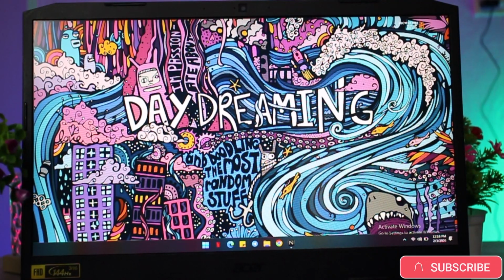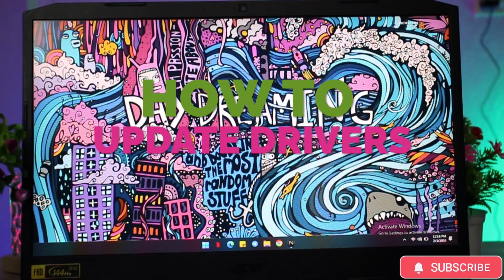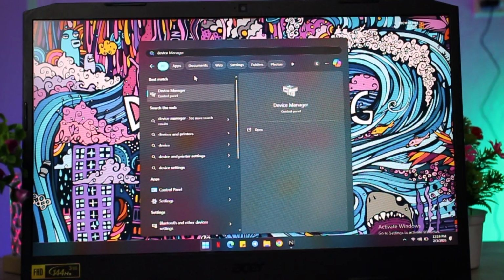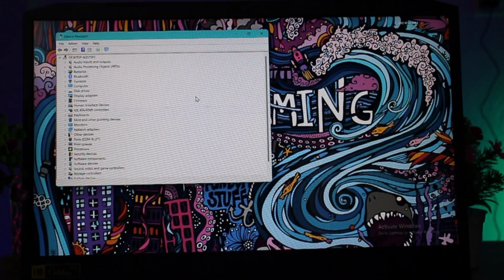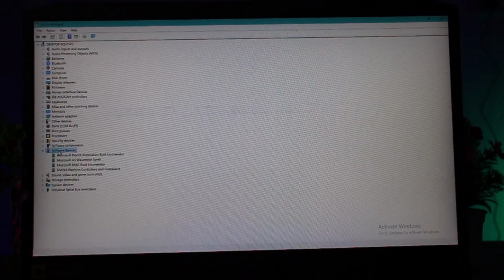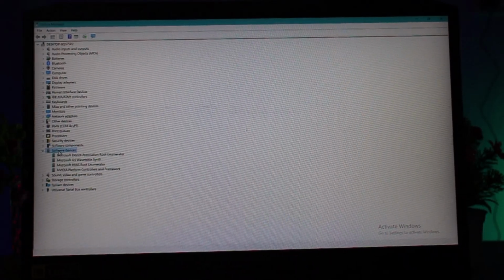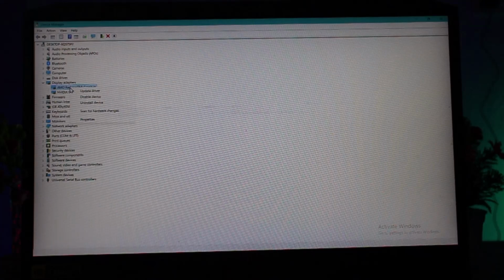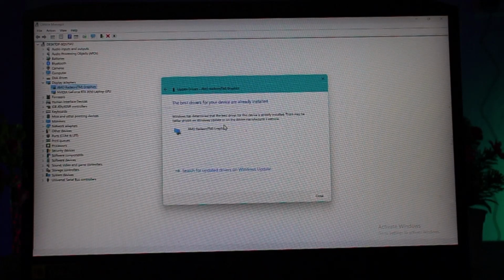How To Update Drivers on Acer Nitro 5 Laptop Step by Step | New Edition 2026-Here's How You Can Do..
Want to know how to [DO SOMETHING] How To Update Acer Nitro 5 Drivers from Acer Website | New Edition 2026  but don’t know how? 🤔
This quick video will show you how to [MAIN TASK] How To Update Drivers on Acer Nitro 5 Without Software | New Edition 2026  step by step.

In this video, you’ll learn: How To Update Acer Nitro 5 Drivers on Windows 11 | New Edition 2026

How to [STEP 1 / ACTION] Fix Driver Update Issues on Acer Nitro 5 | New Edition 2026

How to [STEP 2 / ACTION] Update All Drivers on Acer Nitro 5 Quickly & Easily | New Edition 2026

How to [STEP 3 / FINAL RESULT] Update Acer Nitro 5 Audio, GPU & Chipset Drivers | New Edition 2026

Timestamps:
00:00 – How to start [TOPIC]
00:00 – How to [STEP 1]
00:00 – How to [STEP 2]
00:00 – How to finish [TASK]